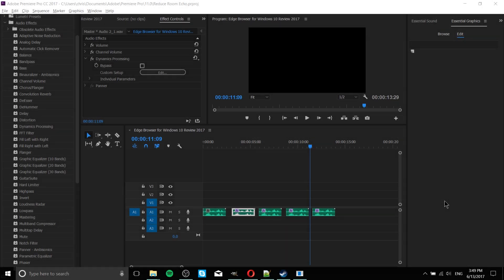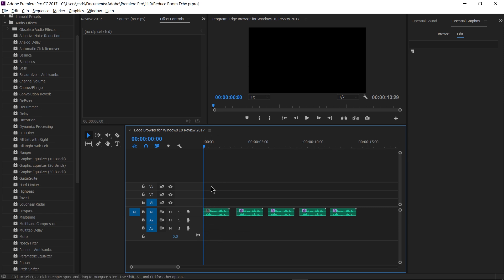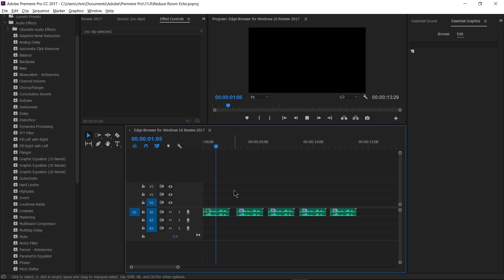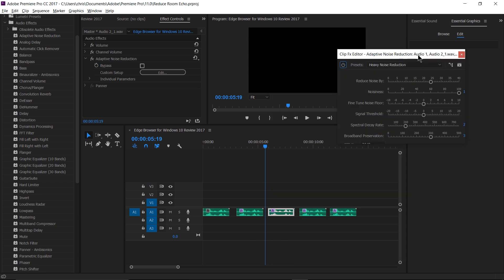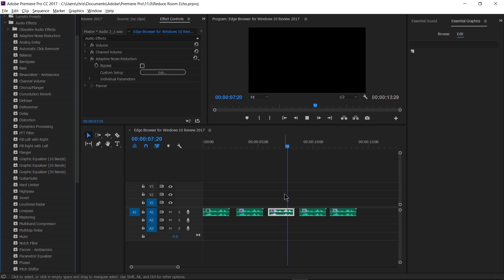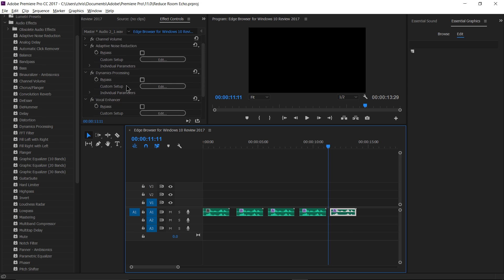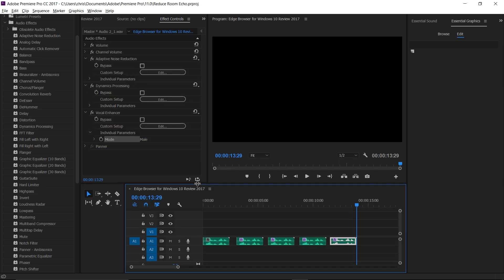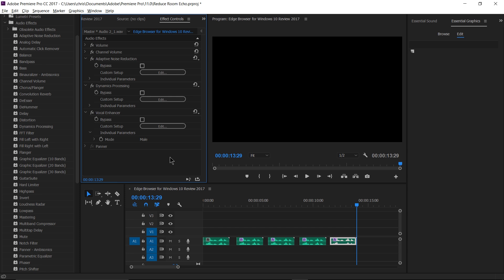How to Reduce Room Echo and Background Noise | Premier CC 2017 Tutorial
This is how I've been trying to reduce background noise and room echo in post production for Adobe Premier. Seems to help a bit for me. Hope it does the same for you.

Bitcoin: 17Pn5PifFmRkHRAqCZQAom1ZjCiSf7qJjJ
Ethereum: 0x6f2781F382952c8caCDbE99C46F07c265ab59627